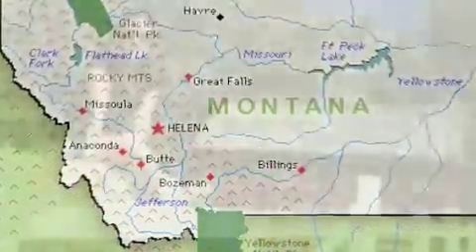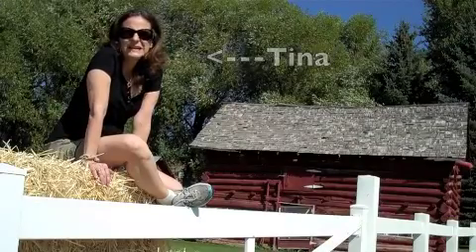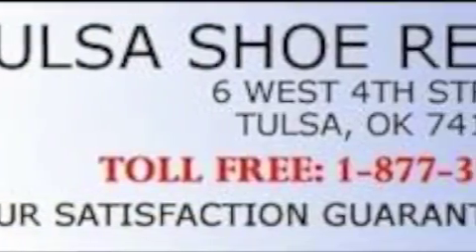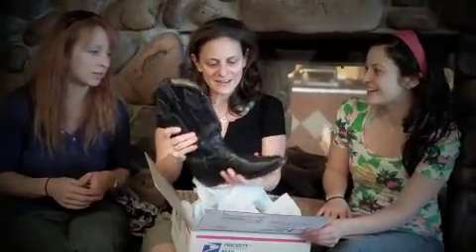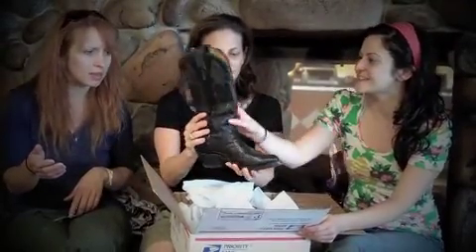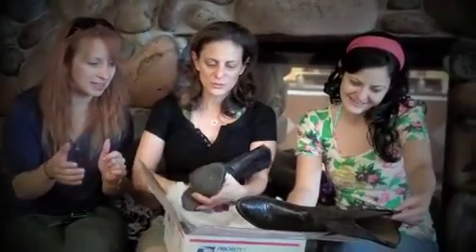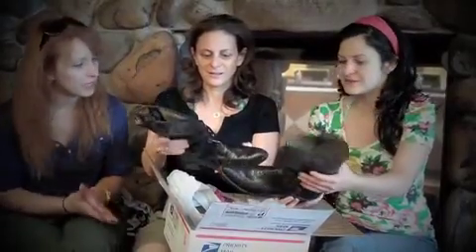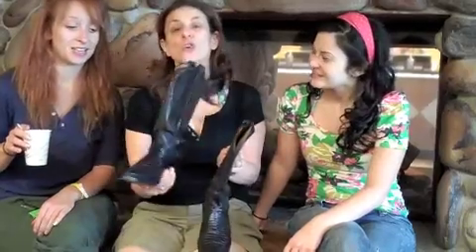Tina's Lizard Skin Western Boot Restoration by Tulsa Shoe Rebuilders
These boots were made for walking! Tulsa Shoe Rebuilders' Vintage Western Boot Restoration brings boots back to life. If you have western cowboy or cowgirl boots in need of resole, repair, re-lining, or any other type repair just box them up and send them to us: